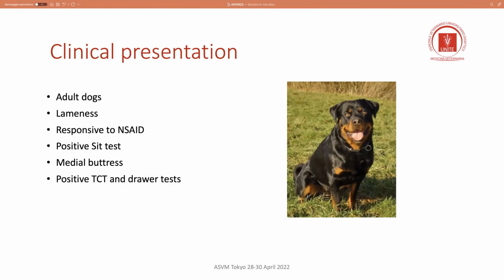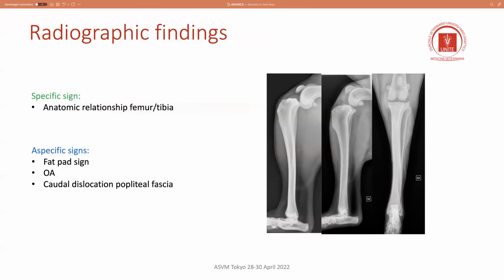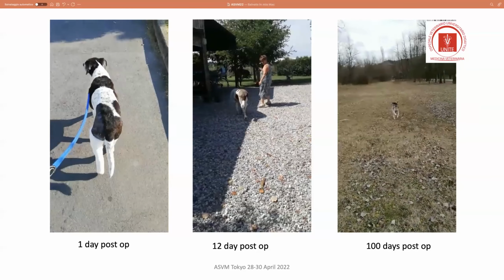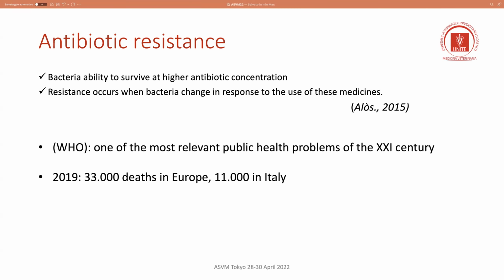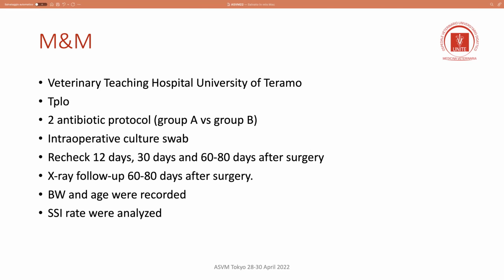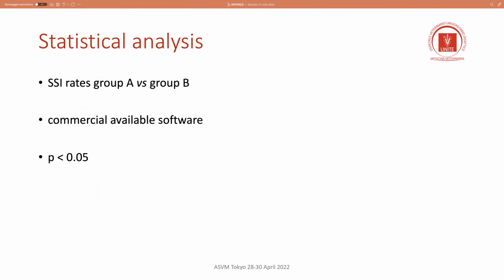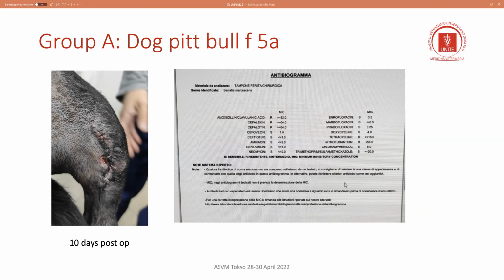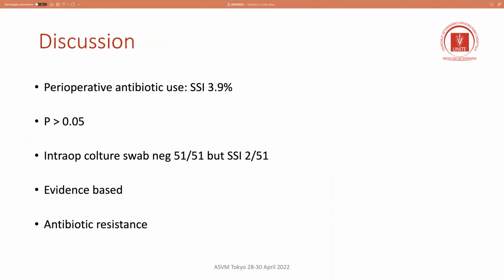Invited Presentation by Dr. Roberto Tamburro at Animal Science-2022